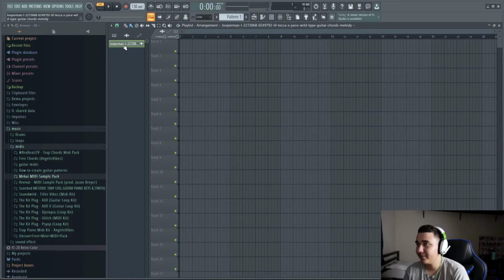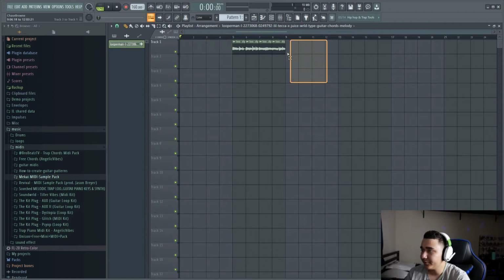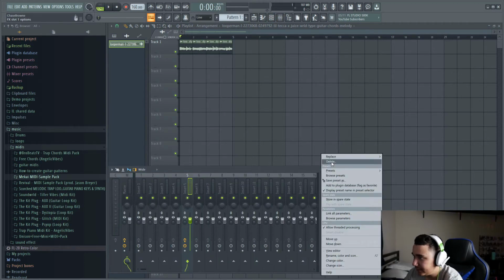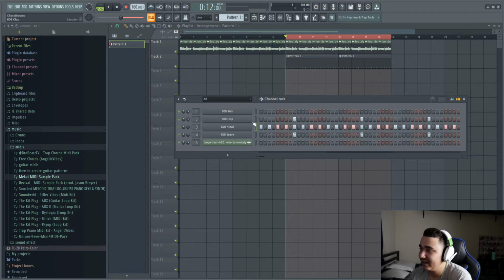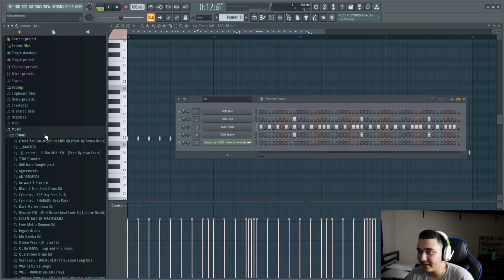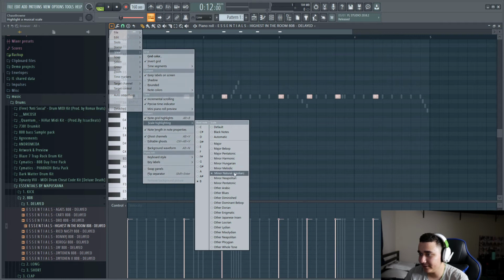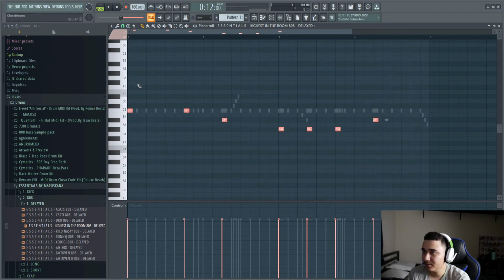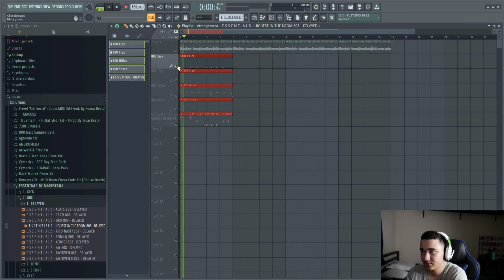How to make Sampled Beats *EASY* | FL Studio Tutorial for Beginners.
0:00 Intro

0:22 How to find samples

2:38 How to chop/flip your sample

7:36 Drums

18:46 Mixing

21:05 final beat